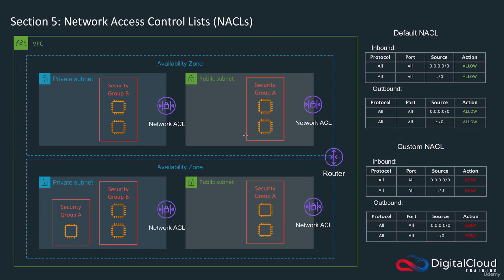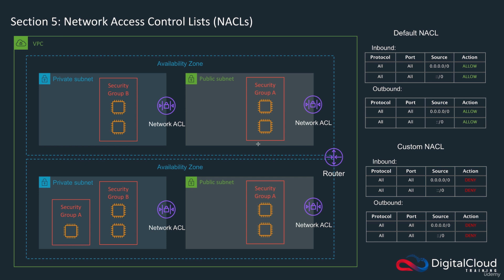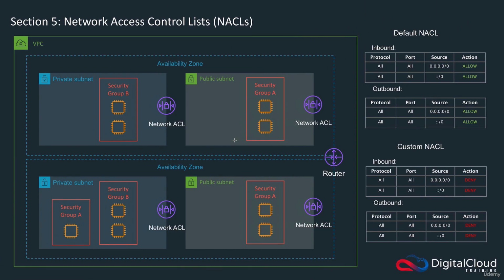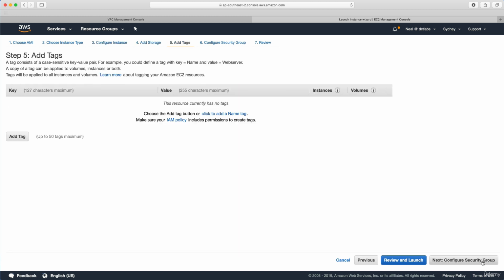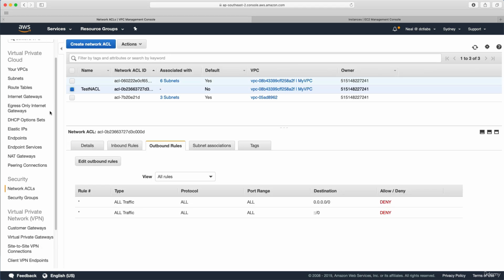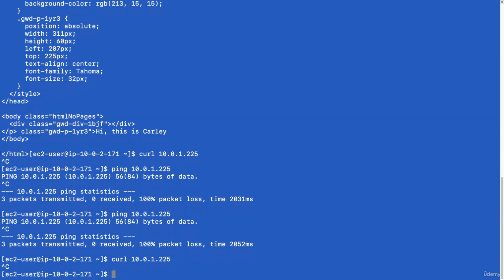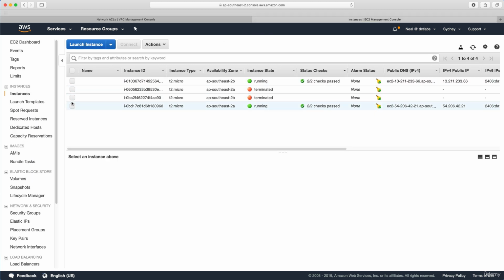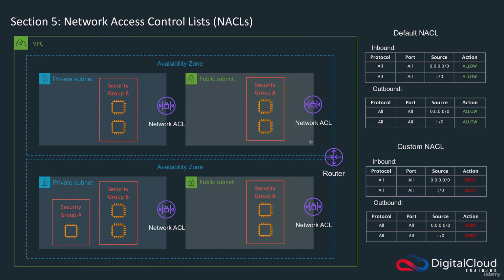4 Network ACLs